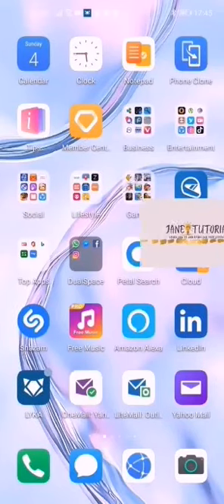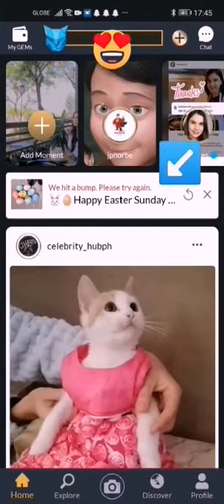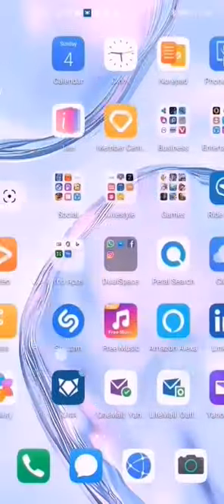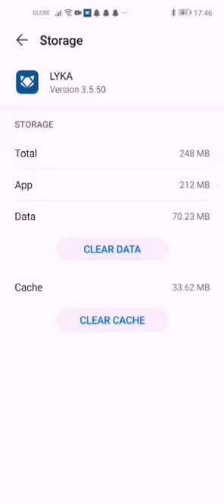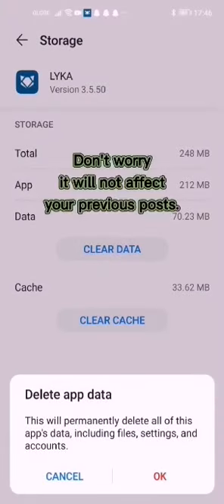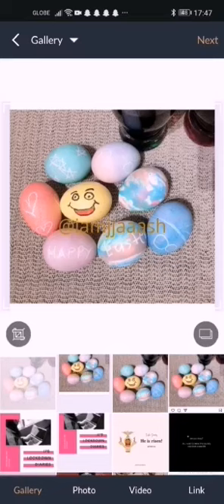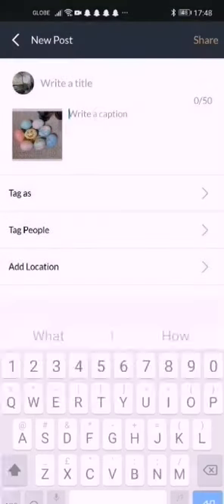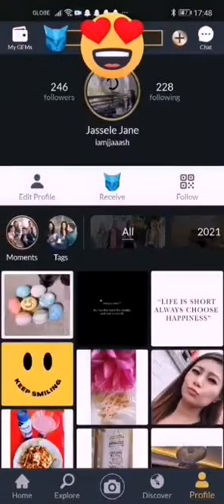We Hit A BUMP. Please Try Again LYKA | How To Fix Easily | 100% Problem Solved | Subscribe | Jane Tu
Have you experienced the hit a bump error when you try to upload a photo on Lyka?

IMPORTANT LINKS
KINEMASTER EDITING:

how to fix lyka error
how to fix hit a bump of lyka error
we hit a bump lyka error how
how to fix we hit a bump lyka error
how to change normal photo to anime version
how to edit normal pic to anime version
easy steps to edit normal photo to anime versionusing capcut

green screen like
green screen share
green screen heart animation button
green screen love animation button
green screen happy birthday animation button
green screen happy birthday youtube
free green screen heart animation
free green screen love animation
green screen travel animation
green screen love word animation
free green screen love animation cute